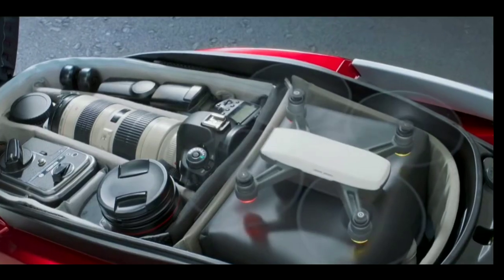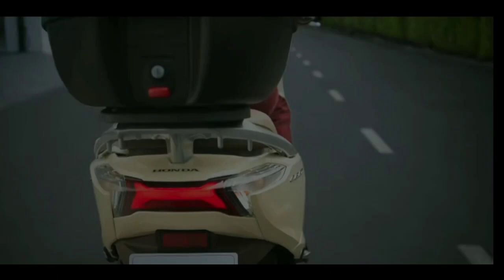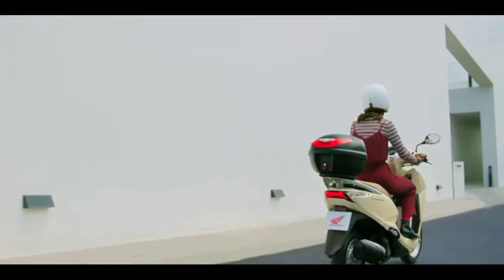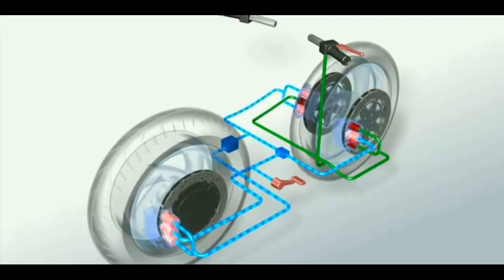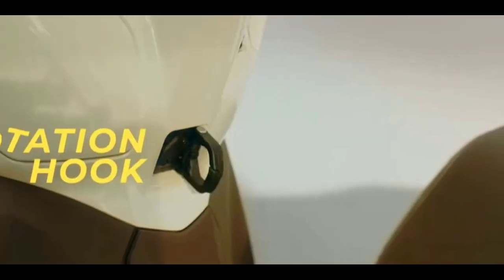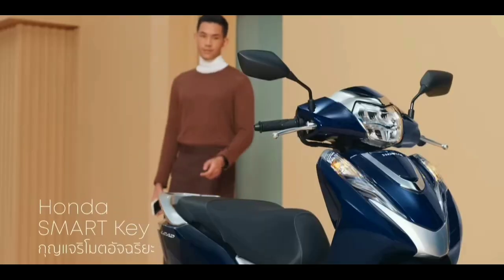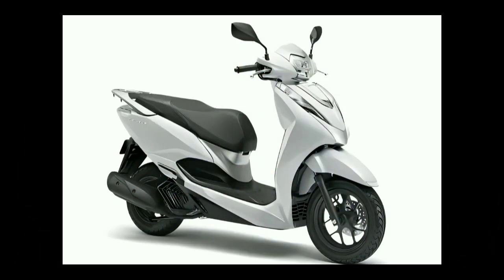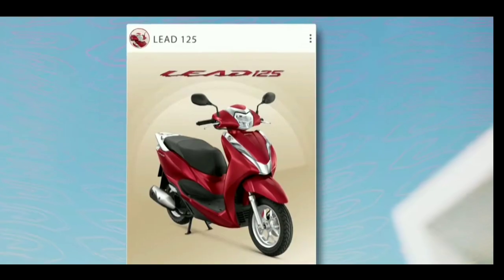2023 Honda Best Choice Premium Scooter Today With An Elegant Design And Fuel Economy Has Been Launch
Renowned for their exceptional engineering and cutting-edge technology, Honda has outdone themselves with this impressive scooter. Putting elegance and beauty to this minimalist scooter and equip with many useful features. This scooter was born as the best choice today, with the standard design of a global model, the cube front combines the details. High-grade chrome-plated decoration. The front of this scooter adds a silver shield-shaped panel that looks youthful and sporty. Pointed V-shaped decorative strip.